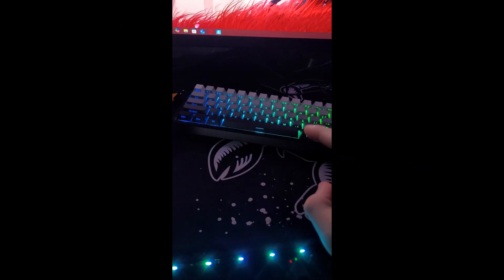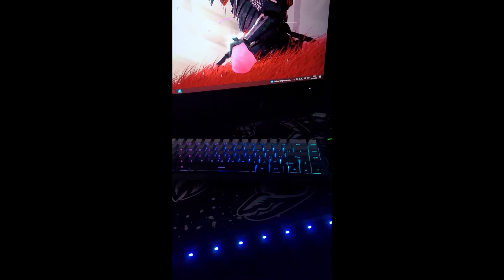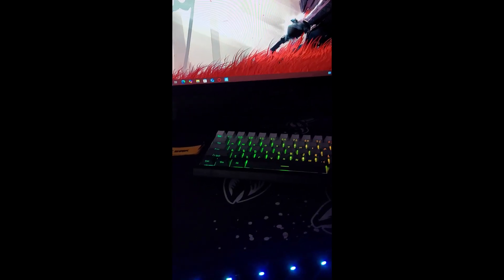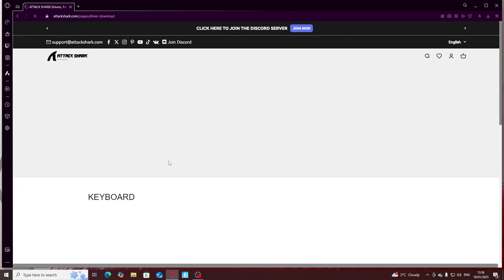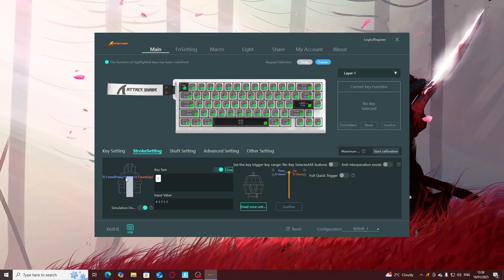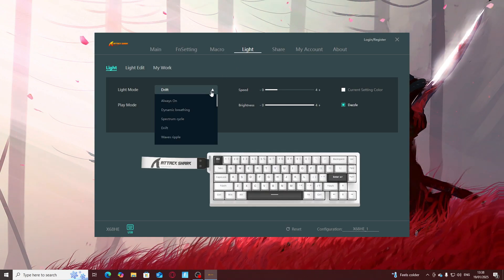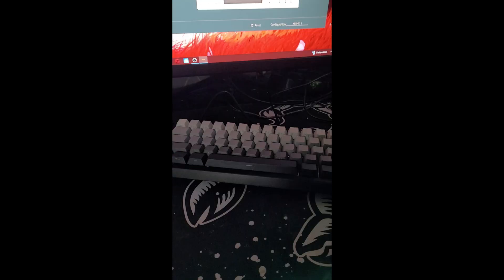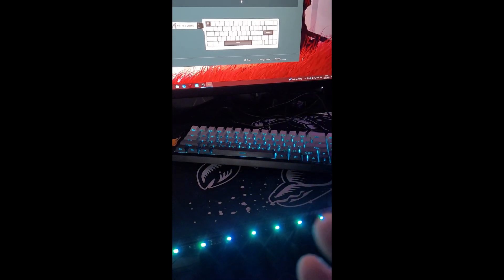attack shark x68 he full review and software tutorial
me giving my genuine views on the attack shark x68 he and a full software tutorial.